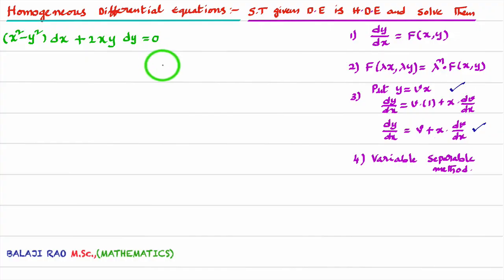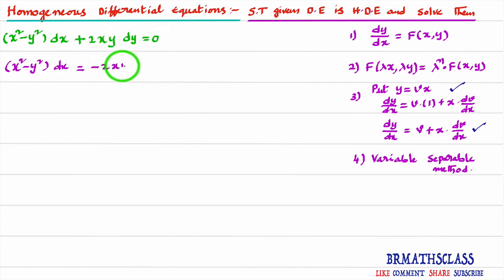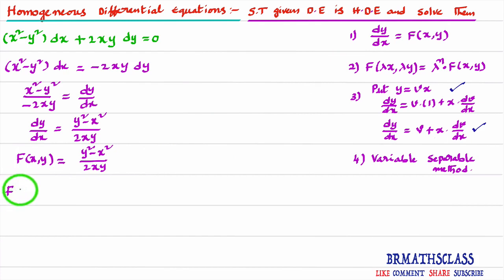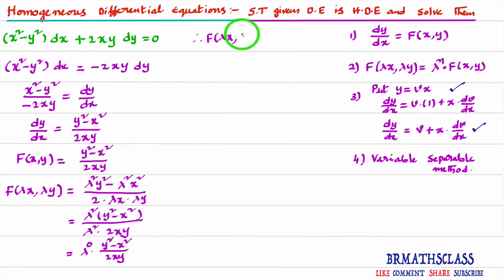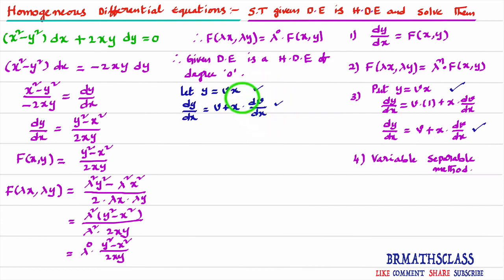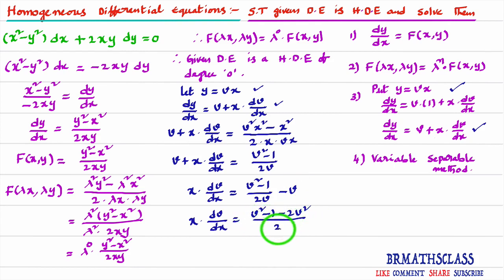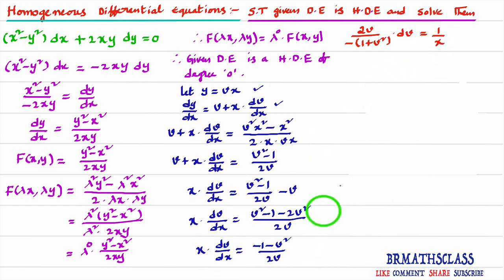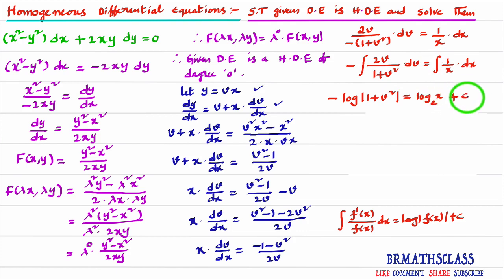SOLVING HOMOGENEOUS DIFFERENTIAL EQUATIONS - DIFFERENTIAL EQUATIONS NCERT CLASS 12 EX 9.5